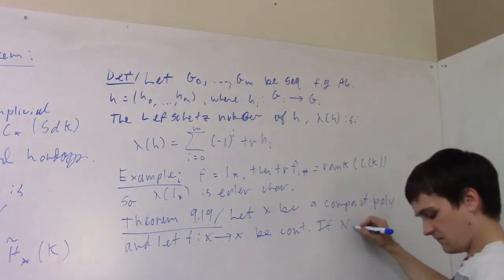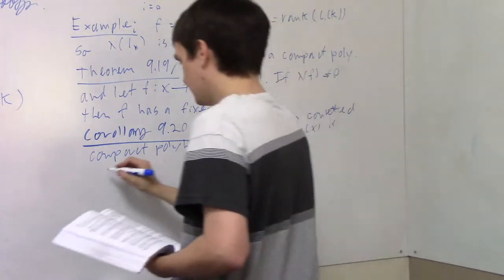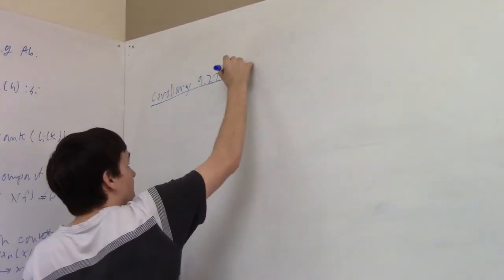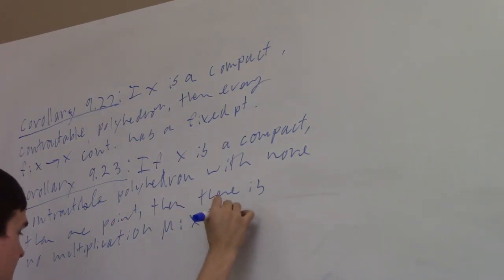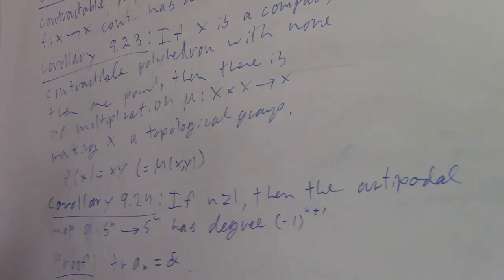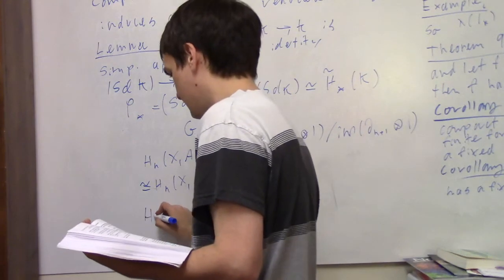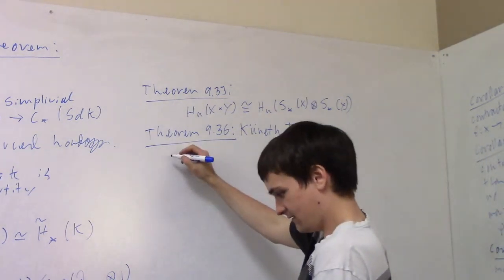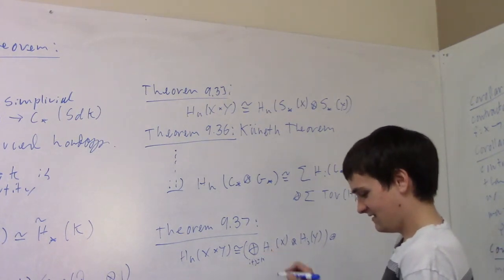Algebraic Topology: 11-29-16 part 2